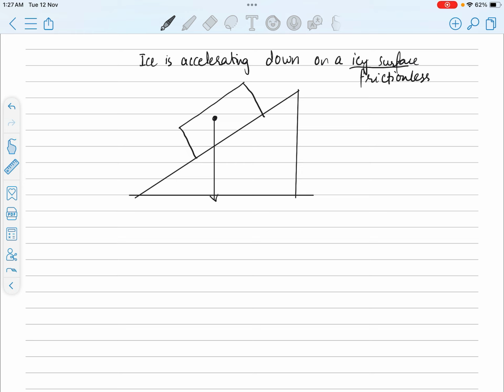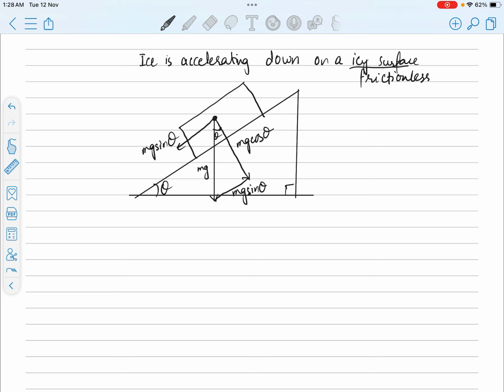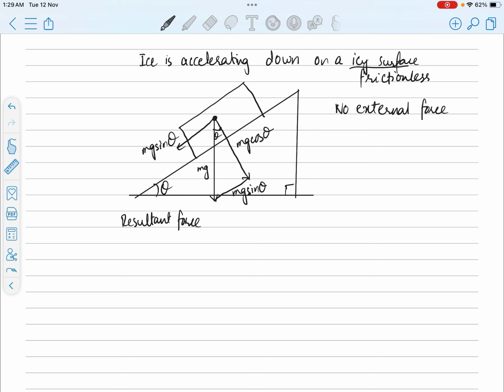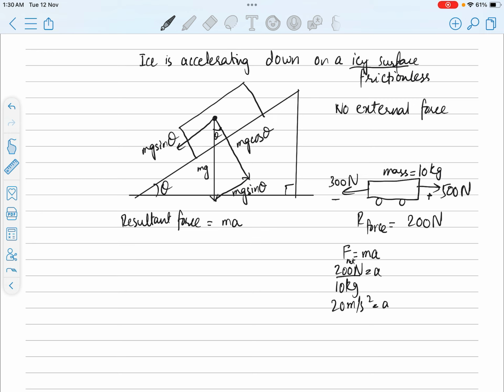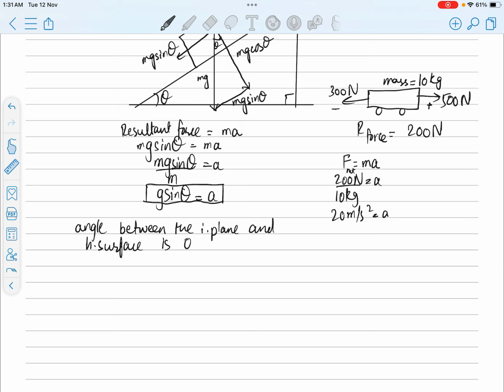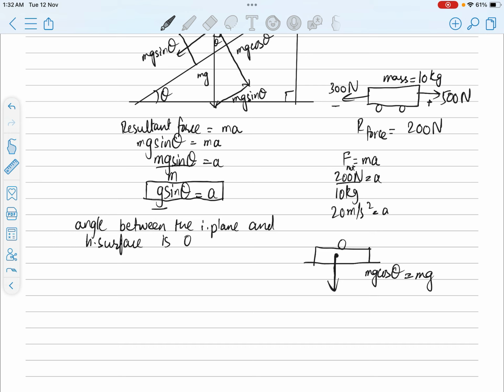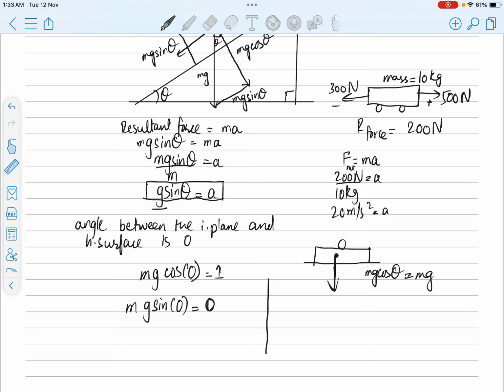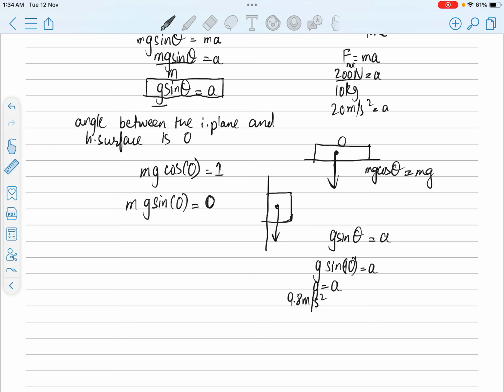Ladder and inclined plane